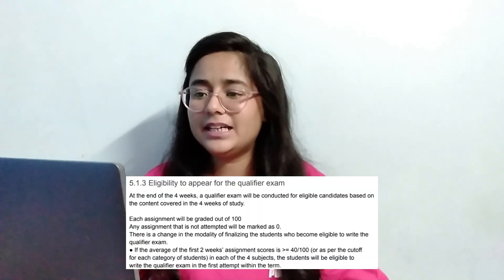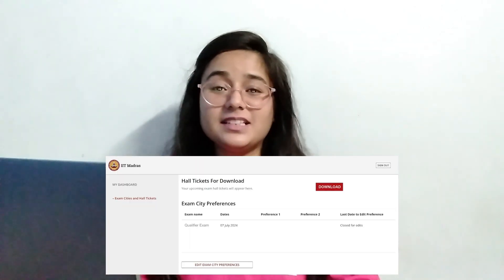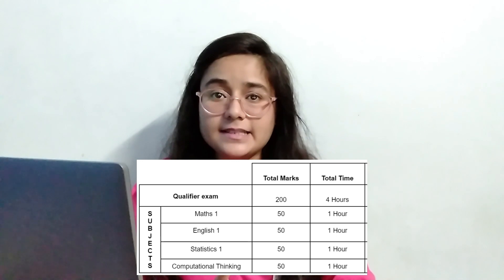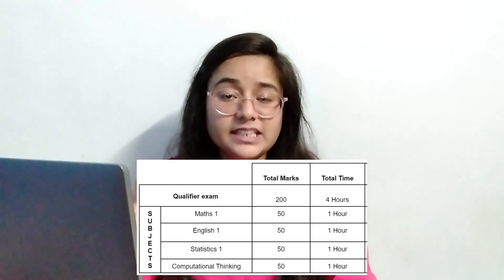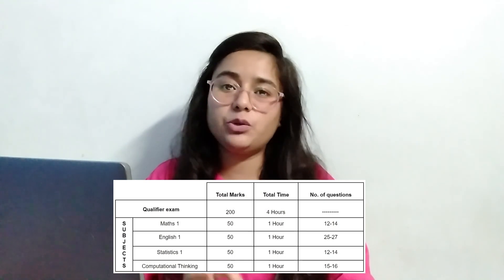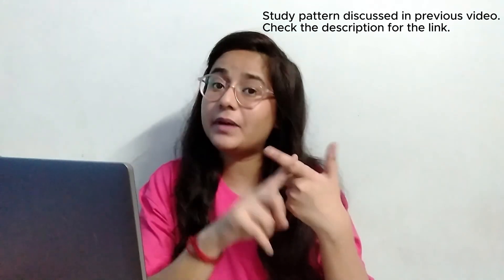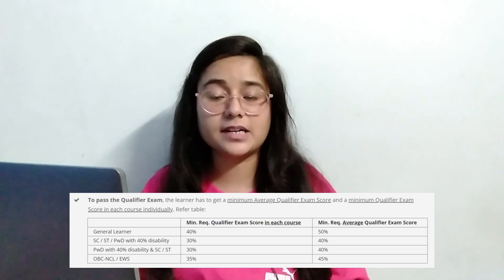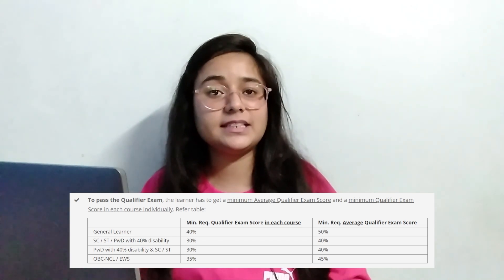Everything about IIT MADRAS BS DEGREE Qualifier exam | What happens after registration? 🤔😲🙄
As a degree level student, I discuss everything related to the IIT Madras BS Degree qualifier exam in this video. From the registration process to qualifier exam pattern, marks distribution, tips & tricks for smooth exam, and much more, I cover it all. If you’re curious or considering this degree, my talk provides valuable insights! 🎓🎥

The insights and advice shared in this video are based on my personal experiences and knowledge as a student of the IIT Madras BS Degree program. They are intended to guide and inform viewers, not to be taken as absolute or prescriptive. I encourage you to use this information as a starting point for your own research and decision-making process. Please consult with your parents, mentors, or educational advisors before making any significant academic decisions. Remember, every journey is unique, and what worked for me may not be the perfect fit for everyone.

Timestamps
00:00  Intro
01:34 Eligibility for qualifier exam
02:09 Hall ticket
02:31 Qualifier pattern - marks distribution & timings
03:46 How tough is qualifier exam?
04:39 Qualifier process
05:04 Exam day process
06:06 Exam portal & submit button
06:41 Instructions for qualifier - What is allowed inside & what is not?
10:33 After qualifier - Answer key & Answer transcript
11:10 Requirements for clearing the qualifier exam
12:00 Re-attempt qualifier - fees, eligibility & requirements
12:58 Outro